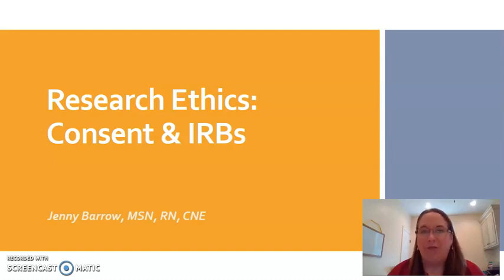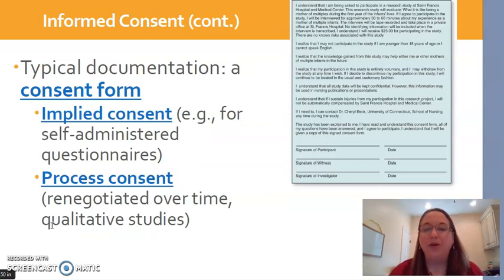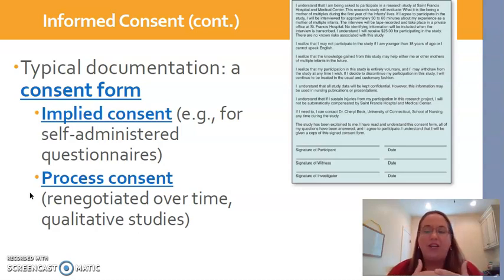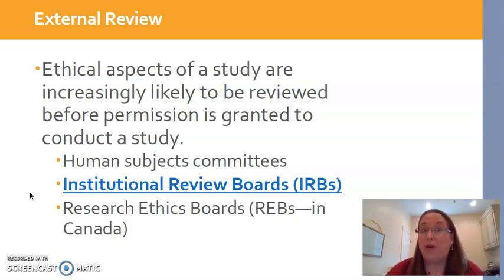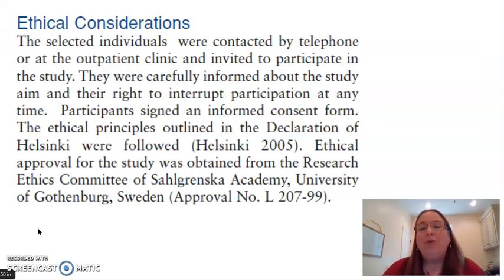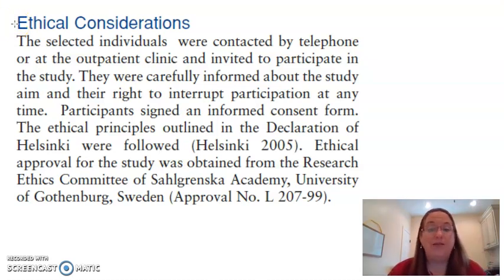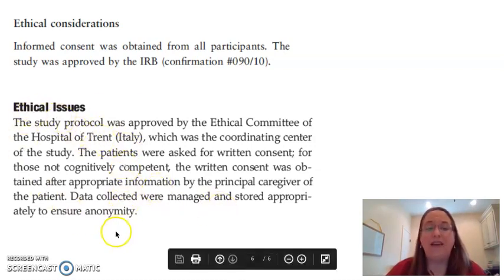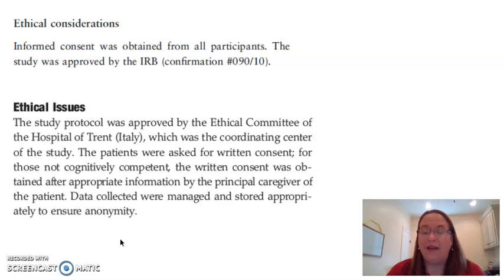Research Ethics Consent and IRB